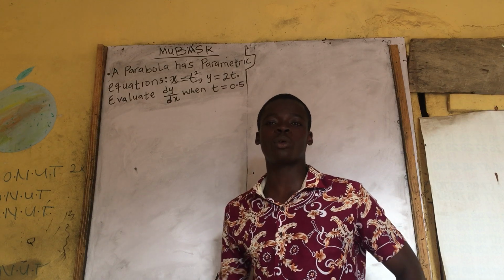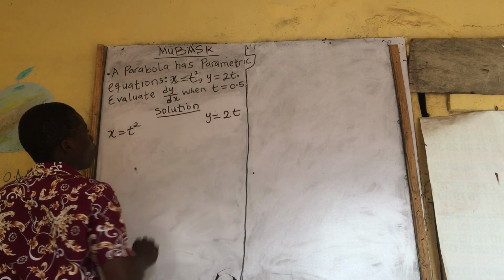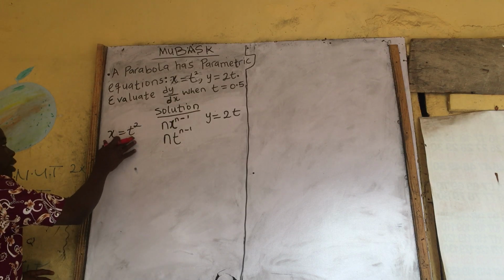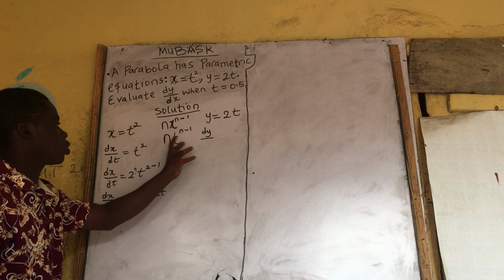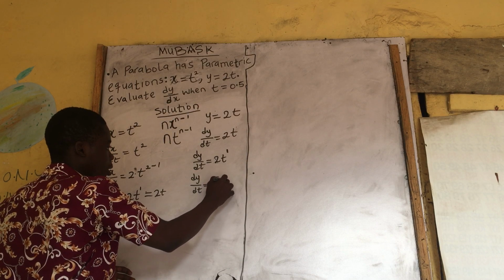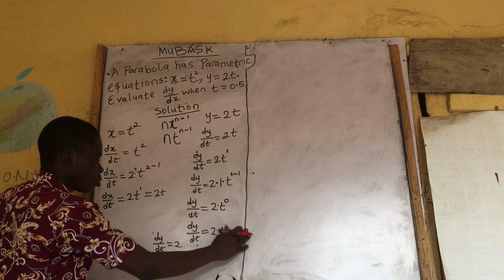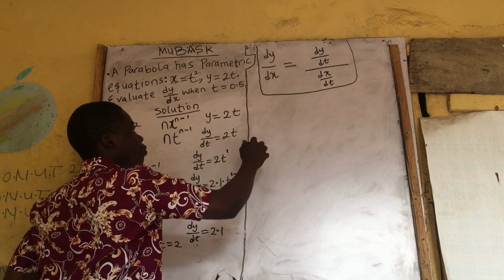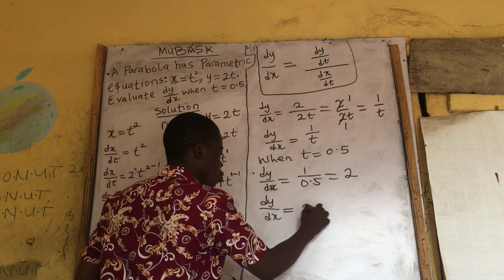Application of differentiation (parametric equal)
Simple and easy way to solve Application of differentiation (parametric equal)